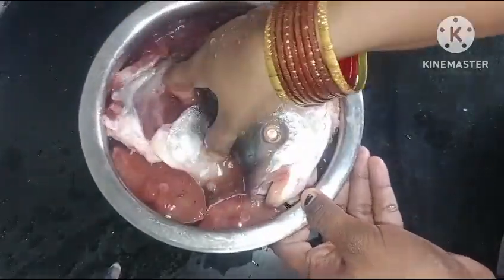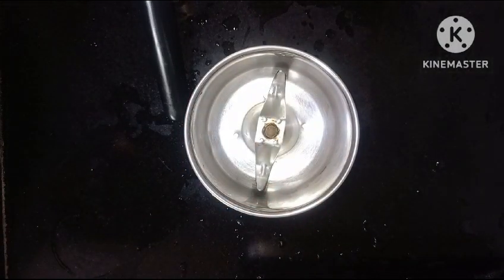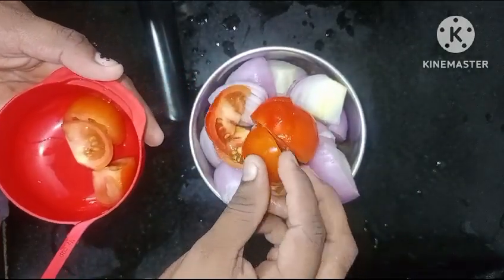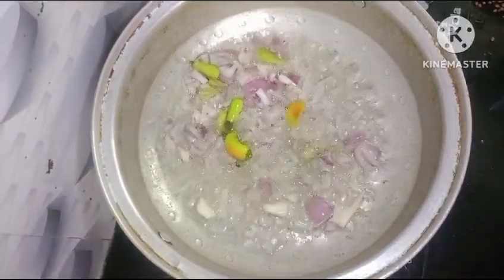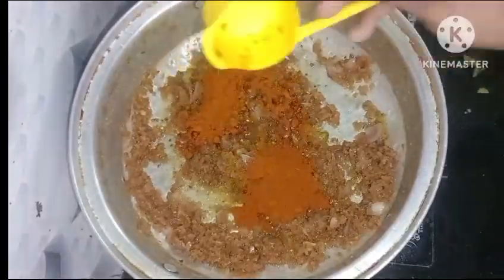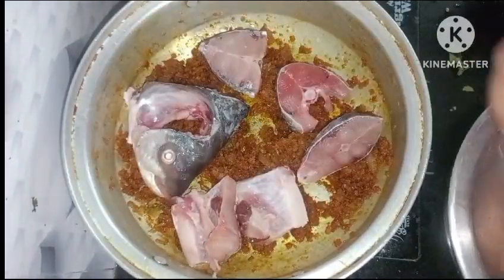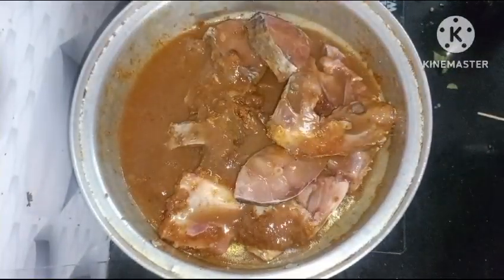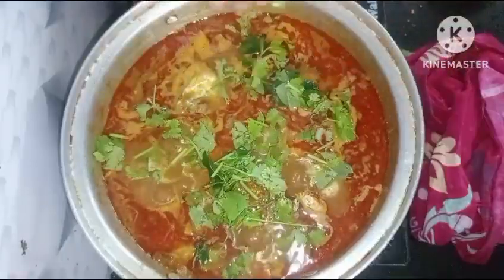ఆంద్ర స్టేలే చేపలు పులుసు 🐠🐠||yummy yummy 😋 recipe fish curry fish fry